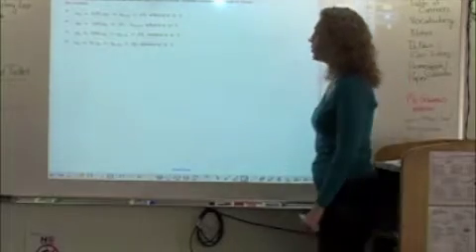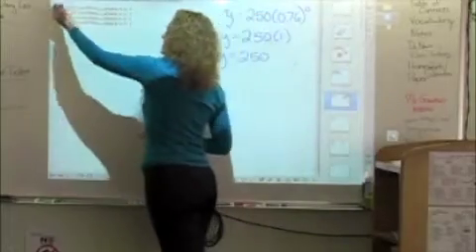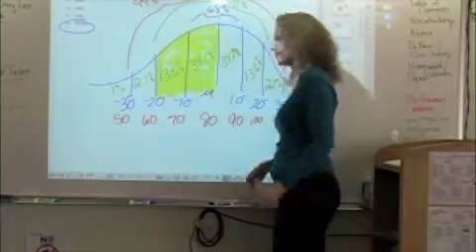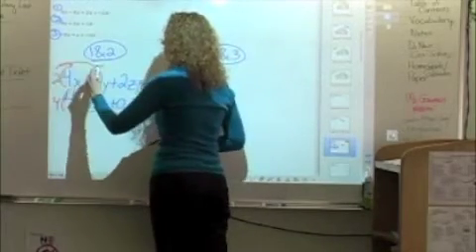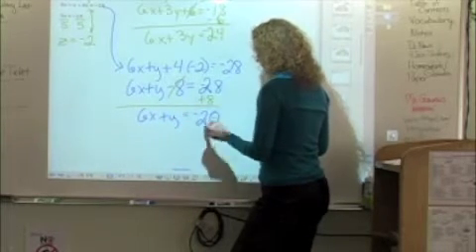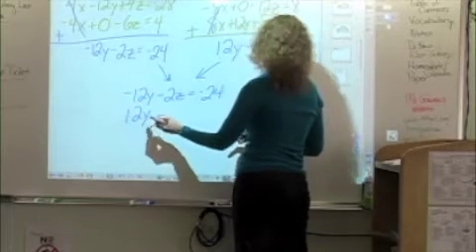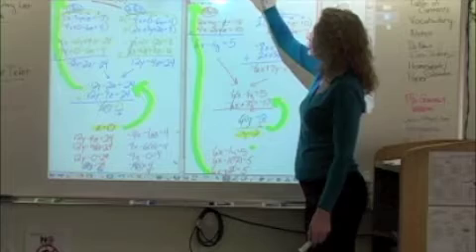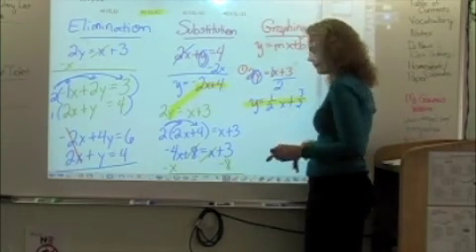Algebra 2 Semester 1 Review s 1 16